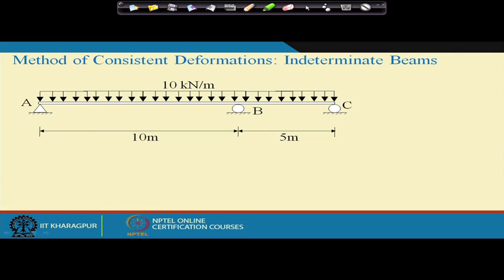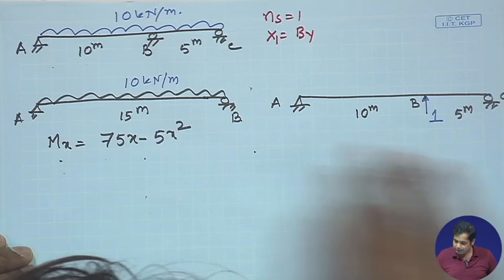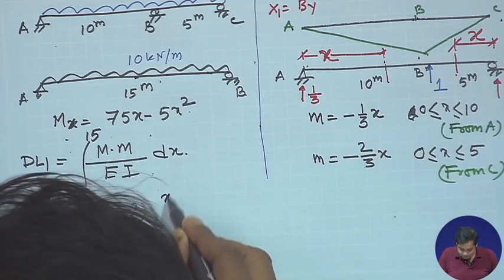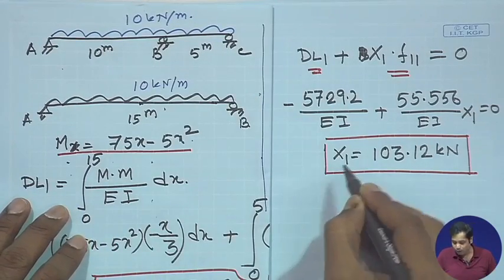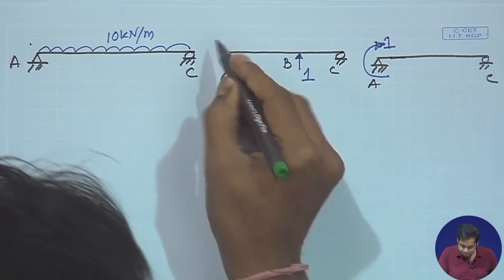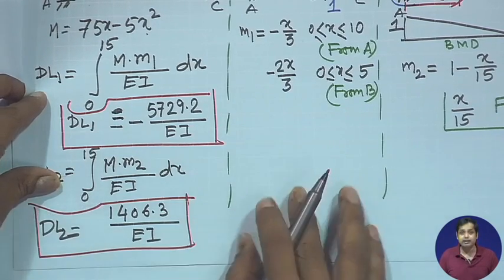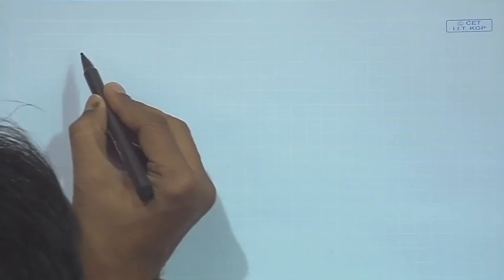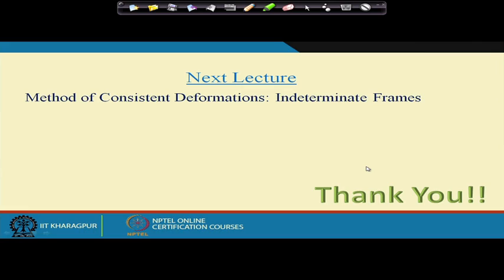Lecture 45 : Analysis of Statically Indeterminate Structures by Force Method (Contd.)